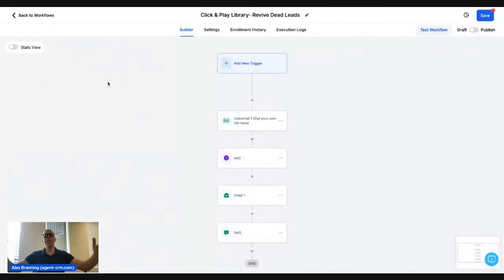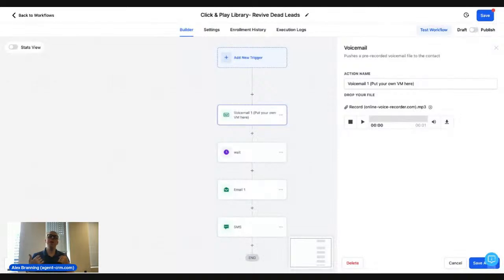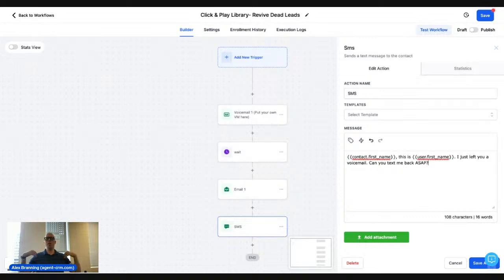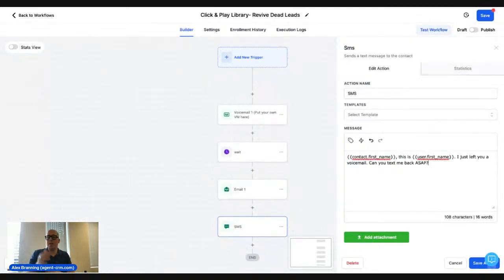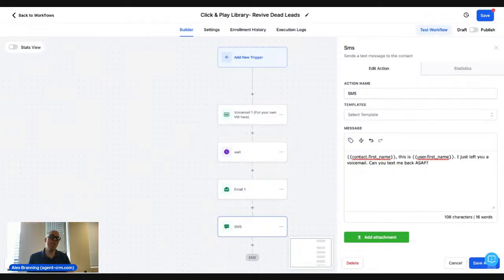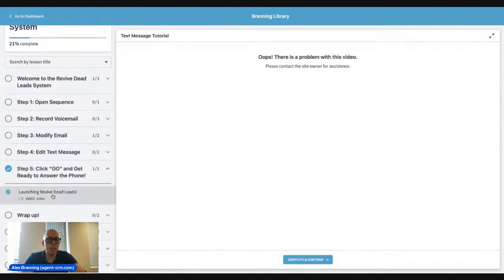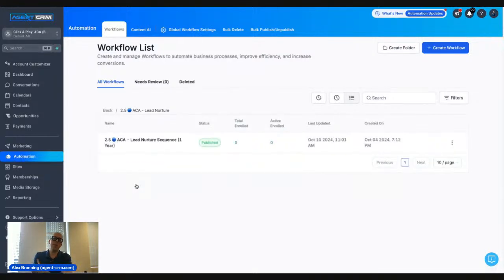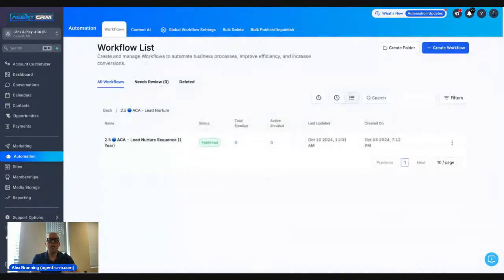What do I do with old leads? Free Training on Reviving Dead Leads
Struggling with dead or old leads? Not sure how to re-engage them and turn those missed opportunities into clients? In this FREE training, Alex Branning shares proven strategies to revive old leads and breathe life back into your pipeline.

Here’s what you’ll learn in this video:

🔥 How to re-engage cold leads with targeted automation and personalized follow-ups.

⚡ The secrets to automating your follow-up process and saving hours of manual work.

💡 Strategies top agents are using to convert “dead” leads into sales opportunities.

🚀 How Agent CRM can help you scale your efforts and automate lead revival, freeing you up to close more deals!

❓ Have you ever thought your old leads were a lost cause? Think again! This training shows you step-by-step how to reawaken those leads and make the most out of your existing database. If you’ve been wondering how to rekindle interest and bring those cold leads back to life, you don’t want to miss this session!

⏱️ Revive Old Leads in Just Minutes
You’ll see how simple tweaks to your follow-up strategy can lead to BIG results! Imagine closing deals from leads you thought were long gone. This isn’t just theory—these are real strategies that agents are using to fill their pipeline with revived leads.

💼 Maximize Your Lead Potential
Most agents give up after a couple of follow-up attempts. That’s where you can stand out! Discover how Agent CRM’s automated workflows make it easy to keep the conversation going with old leads, boosting your conversion rate without extra effort.

for a free 14-day trial!

🛠️ Sign Up for Agent CRM and Automate Your Success!
Ready to take your lead follow-up to the next level? and get started with a free 14-day trial. We’ll show you how to automate your follow-ups, keep your leads warm, and close more sales!

now and start turning your old leads into new clients!